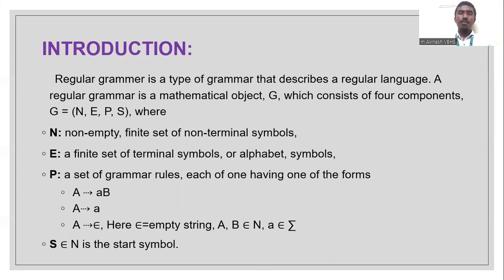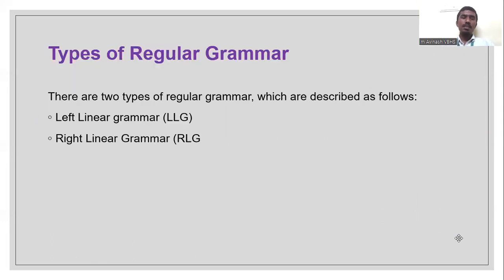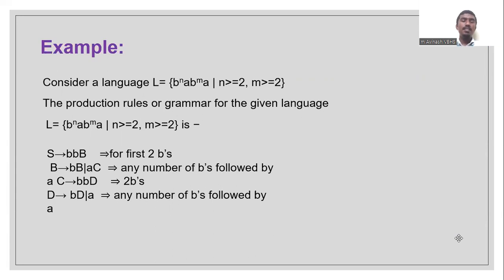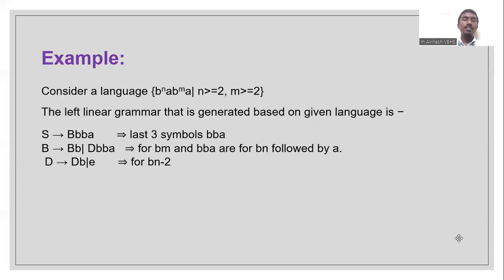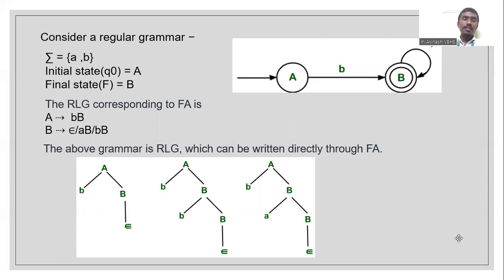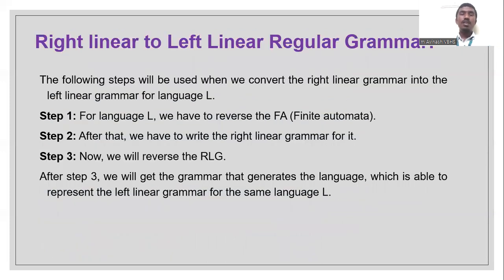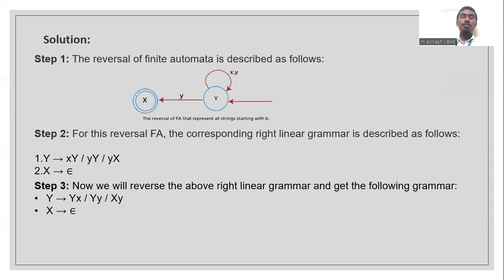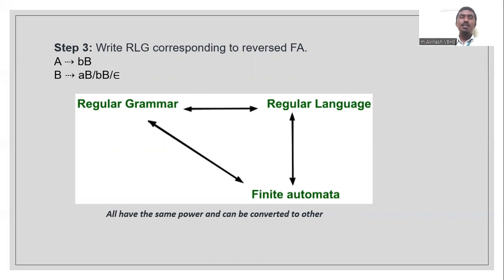Right linear and left linear grammars || Theory of Computation || AAT(Concept video)